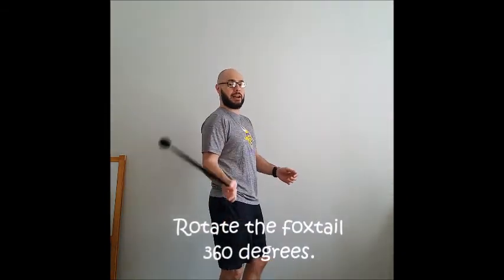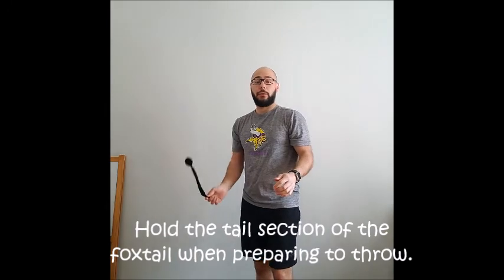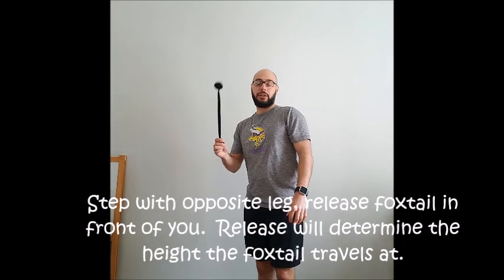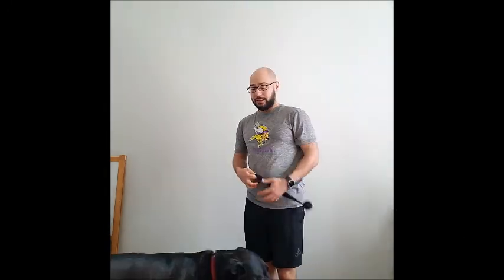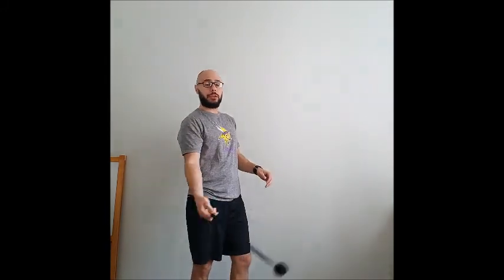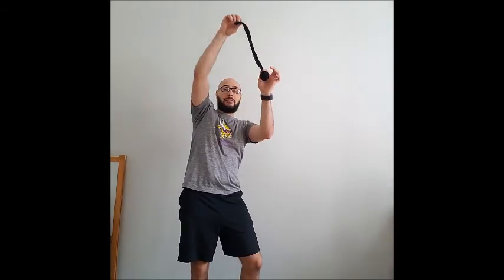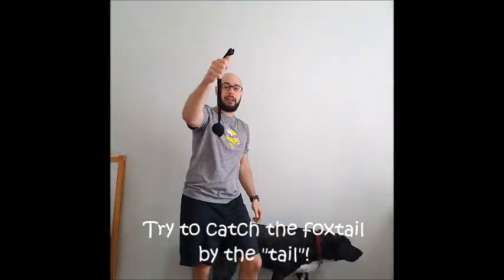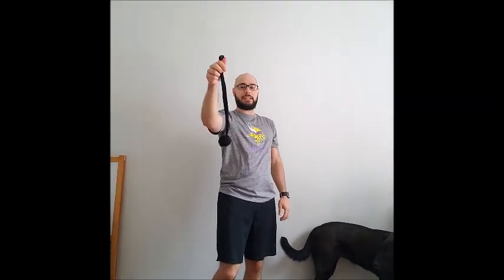Foxtail Toss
This video lessson teaches you how to create your own foxtail and how to throw and catch the foxtail.  You will need leggings, pantyhose, or a long sock, and a balloon filled with rice (or something similar).  Game credit to Blair Robillard.  Enjoy!